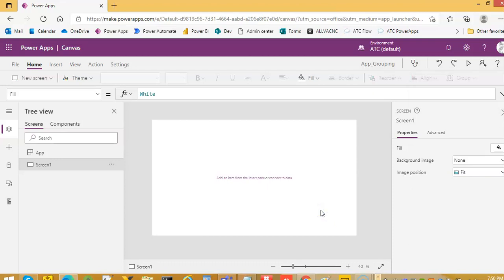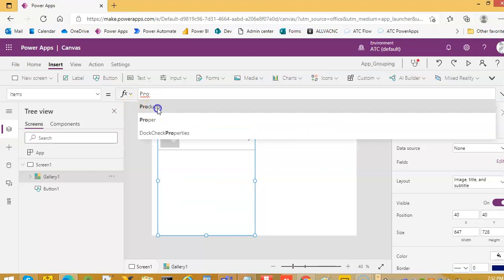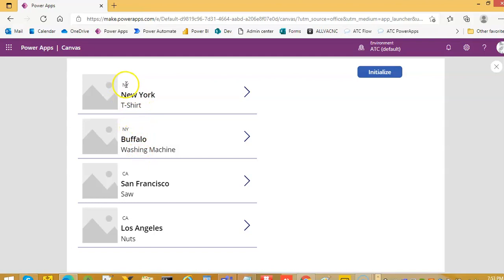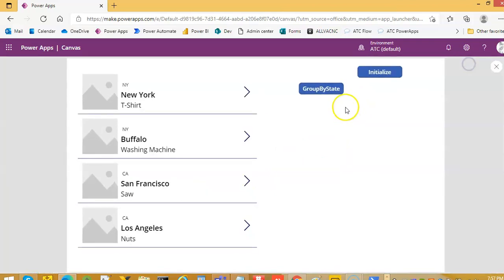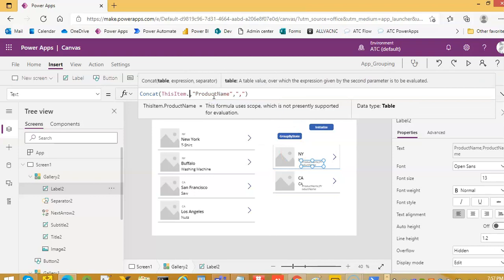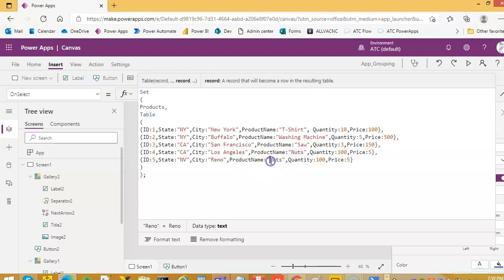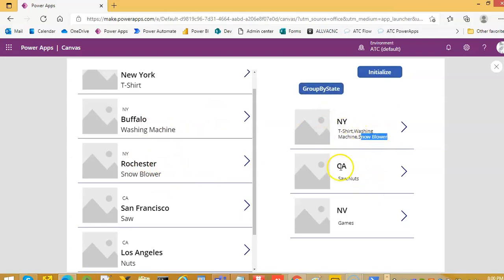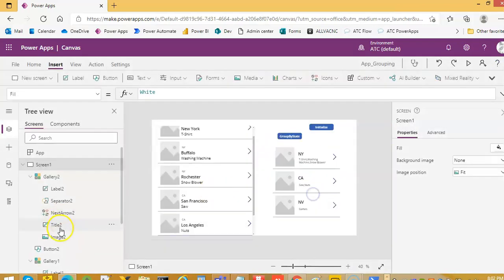Lesson168 - Table Groupby - Power Apps 1000 Videos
Description - This Video Covers Table Groupby